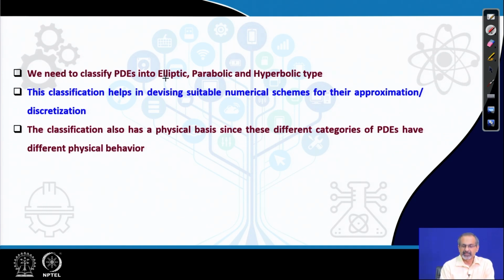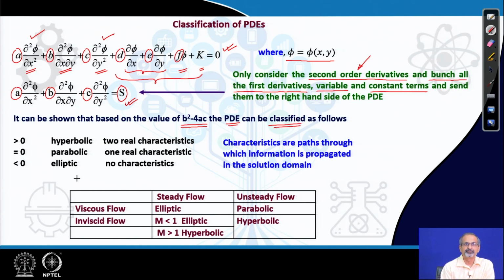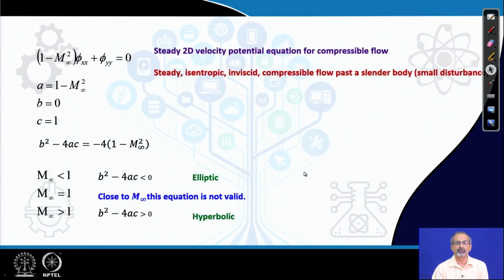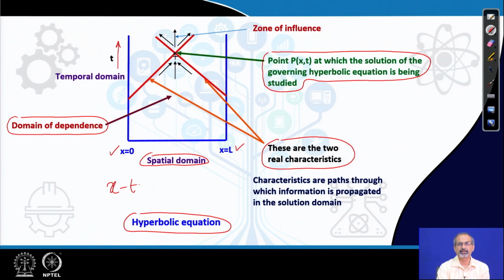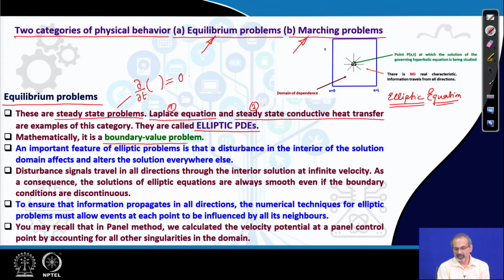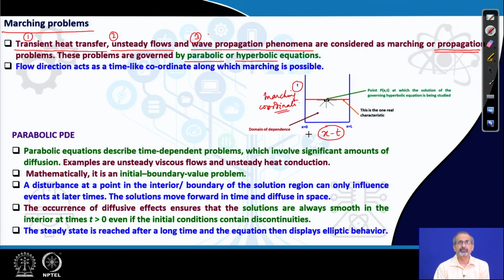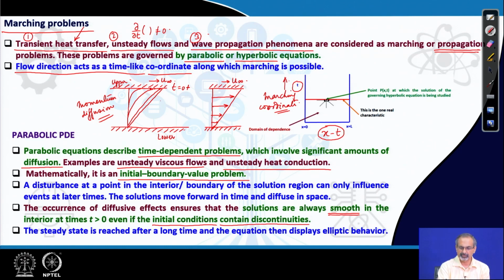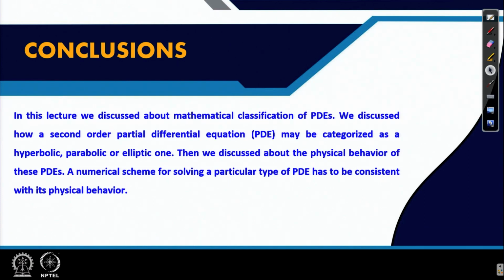Lec44: Mathematical classification of PDEs and their physical behavior